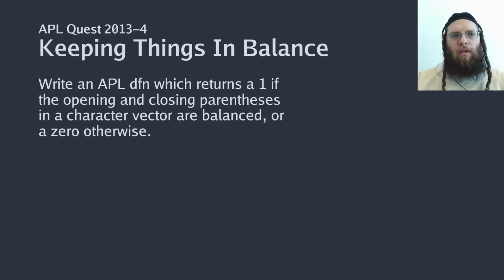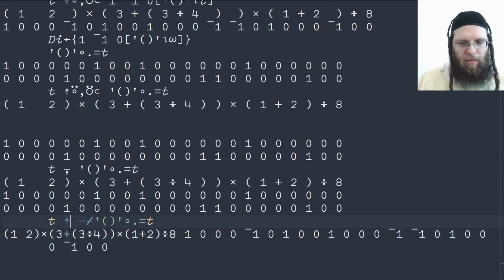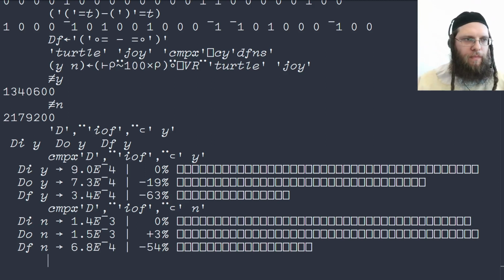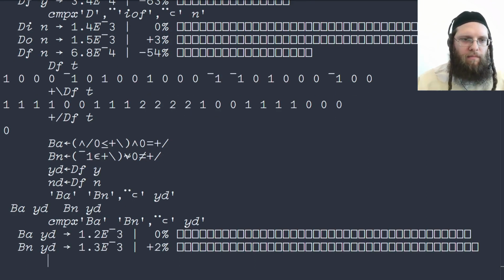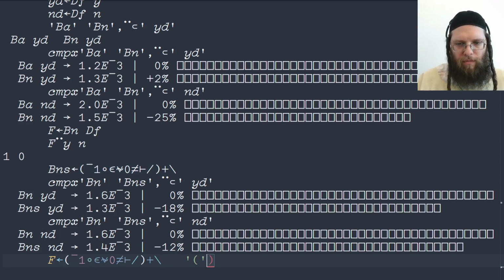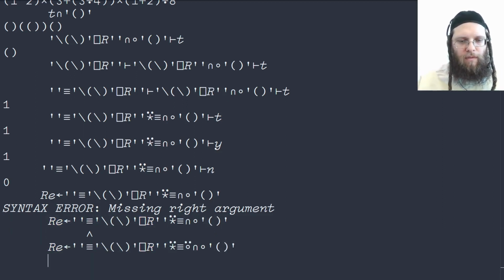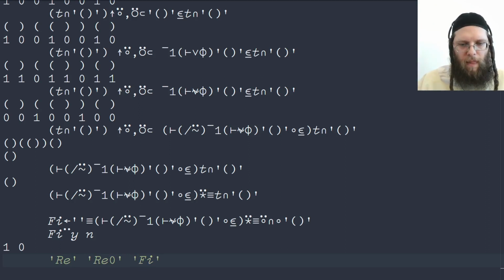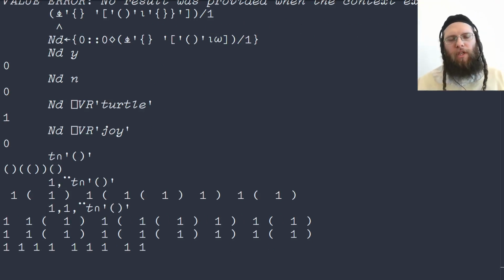Keeping Things In Balance (APL Quest 2013-4)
Write an APL dfn which returns a 1 if the opening and closing parentheses in a character vector are balanced, or a zero otherwise.